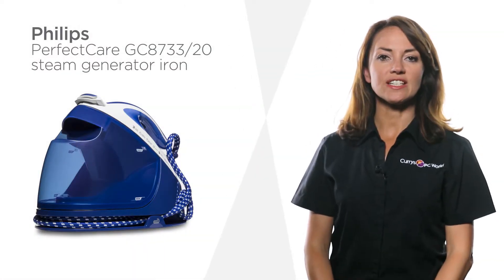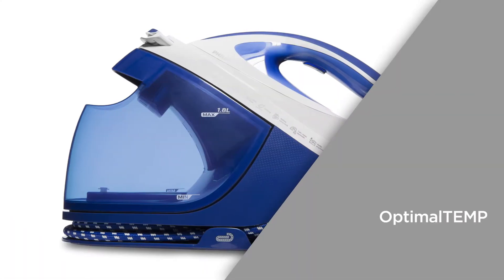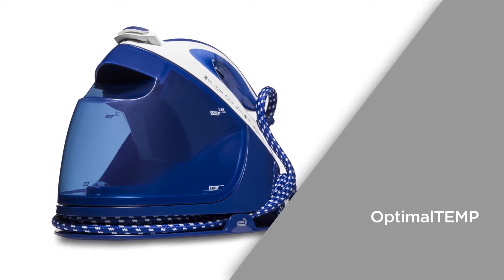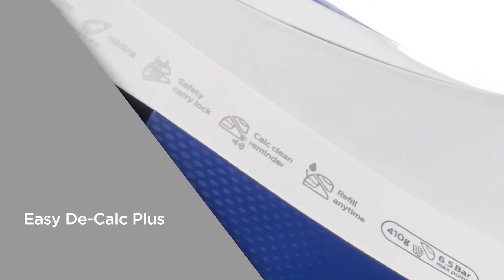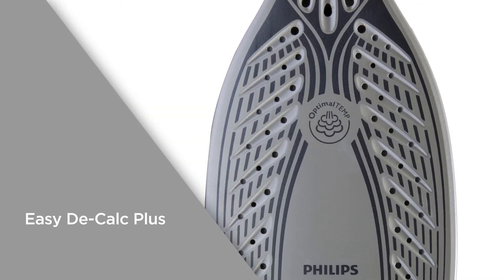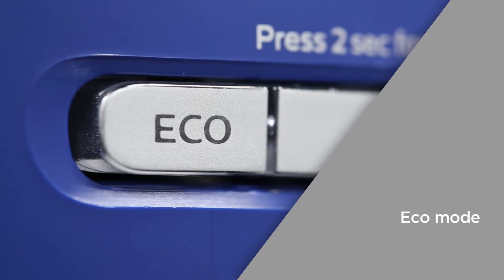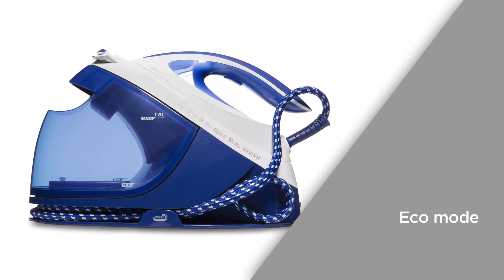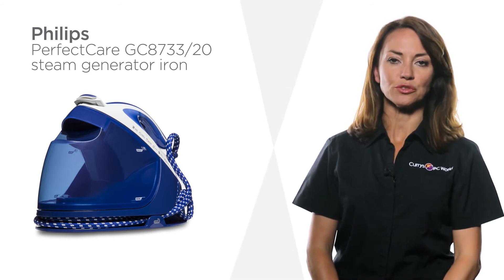Philips GC8733/20 Steam Generator Iron - Teal & White | Product Overview | Currys PC World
Learn more about the Philips GC8733/20 Steam Generator Iron.

This Philips steam generator iron uses the power of steam to effortlessly iron out creases from your clothes. OptimalTEMP replaces traditional settings with a smart chip. This provides one optimal setting, ensuring no garment burning and safe ironing of materials from denim to silk. The Easy De-Calc Plus setting gets rid of limescale and extends the life of the iron. You’ll get a reminder when it’s time to clean, so you can simply empty the dirty water and scale into a cup. Eco mode is an energy efficient setting that reduces the amount of steam generated, saving you money on your bills without compromising on results. If you have a lot of ironing to get through, this Philips steam generator iron makes quick and easy work of it. With a 1.8 litre water tank so you can get more done before refilling.